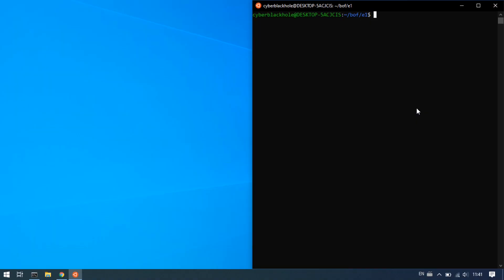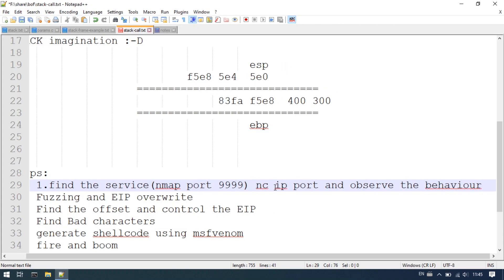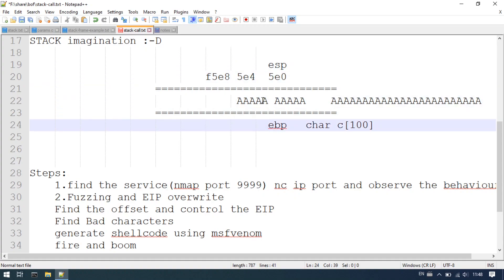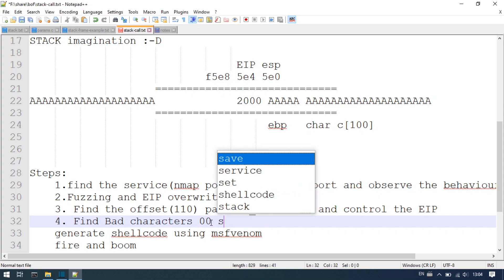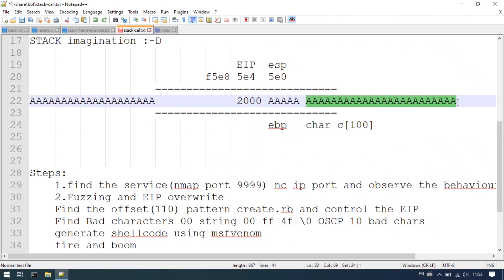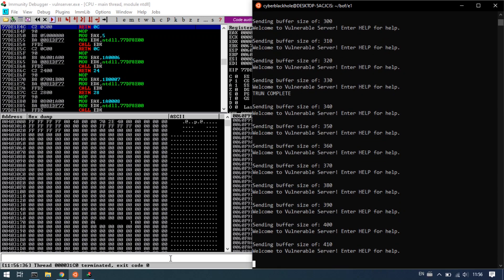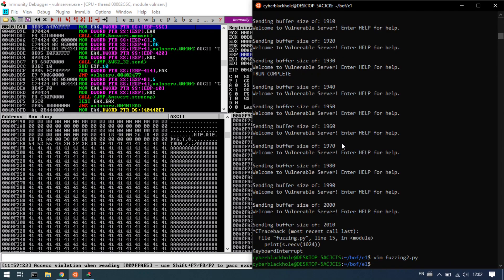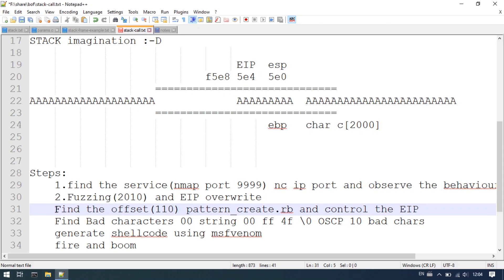Win BOF-E1 | Fuzzing and EIP overwrite in detail | VulnServer | Tamil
UPI ID: cyber-blackhole@ybl
Please DM after transaction. So that I can thank you :-)